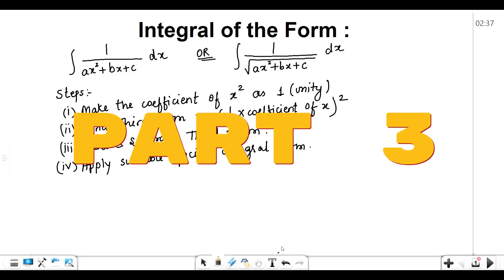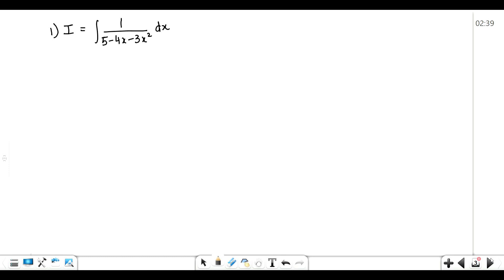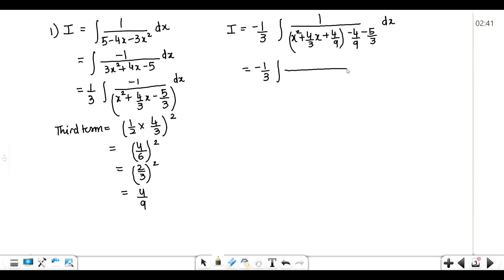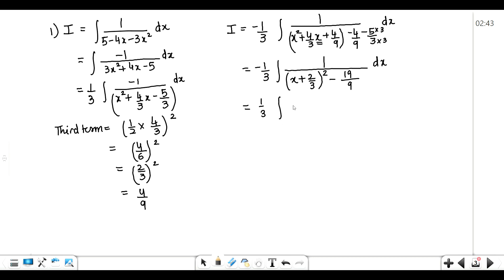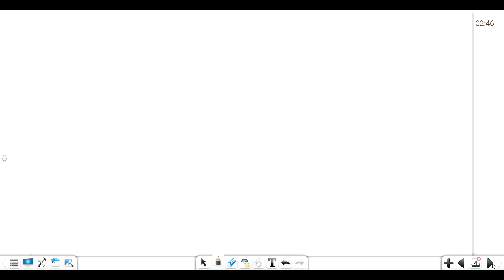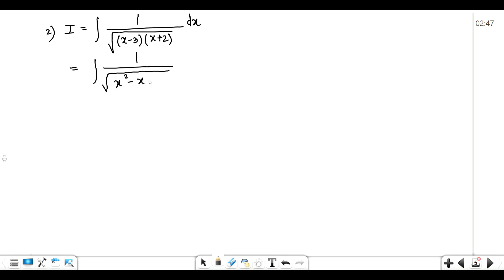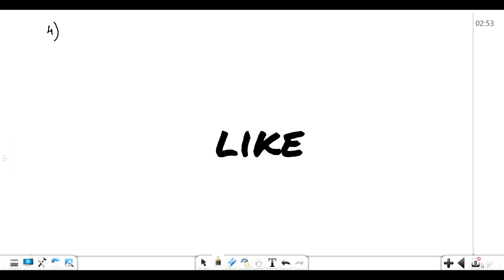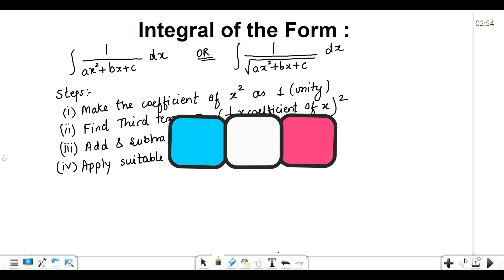Integral of 1/ax^2+bx+c | Quadratic form | Integration class 12 | Indefinite Integration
Hello Friends,
Checkout our video on Integral of 1/ax^2+bx+c | Quadratic form | Integration class 12

In this part of video I have explain about Indefinite Integral of 1/ax^2+bx+c | Quadratic form | Integration class 12

Topics covered in this session:
Indefinite Integration Quadratic Form 1/ax^2+bx+c & sqrt of 1/ax^2+bx+c

Steps to solve it

Solved examples

I hope you will enjoy this online Integral of 1/ax^2+bx+c | Quadratic form | Integration class 12 on GUIDE GURU.

Do checkout my video on Integral of 1/ax^2+bx+c | Quadratic form | Integration class 12

We come with new video everyday.

Checkout the playlists of full chapters for Algebra, Geometry and Science for Class 9,10,11,12.